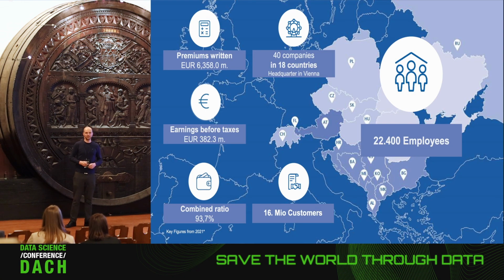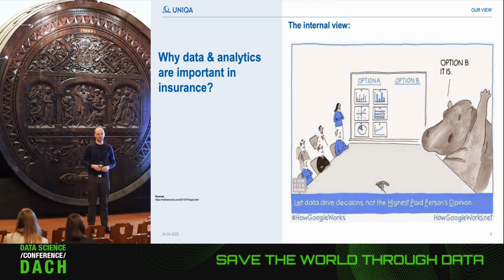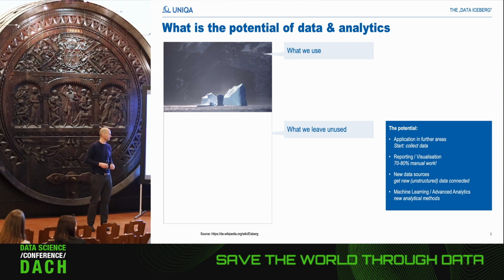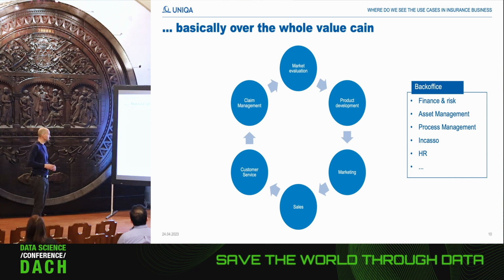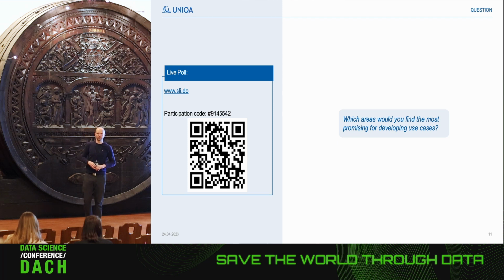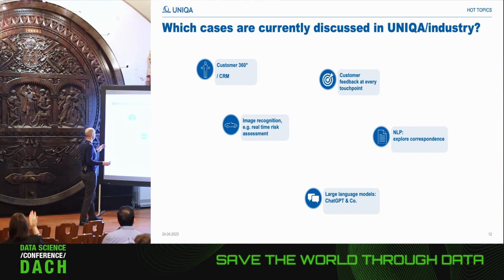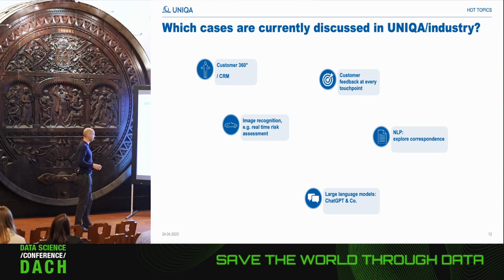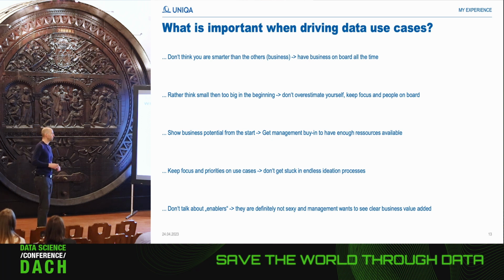Driving data use cases in the insurance business I Andreas Magenschab I DSC DACH 2023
For centuries insurance business was always built on data. Still with the development of new technologies and new analytical tools available, the industry is currently transforming into a new era. By developing data-driven use cases UNIQA is exploring the potential benefits of AI in all areas of the insurance value chain.